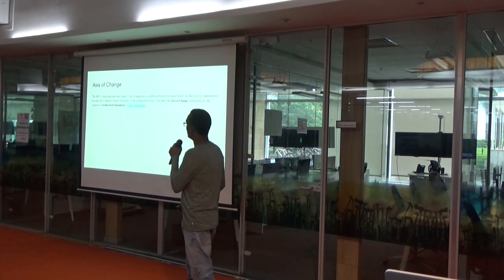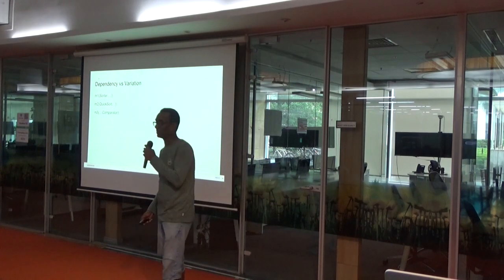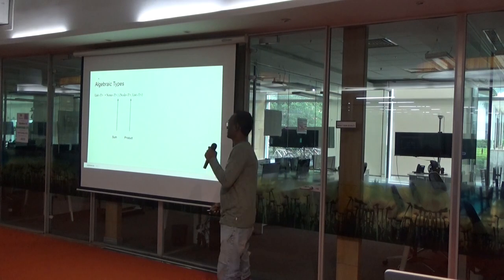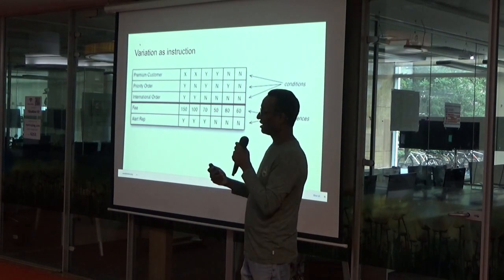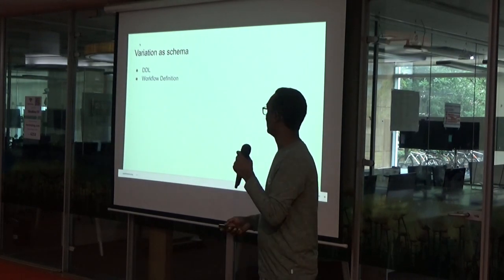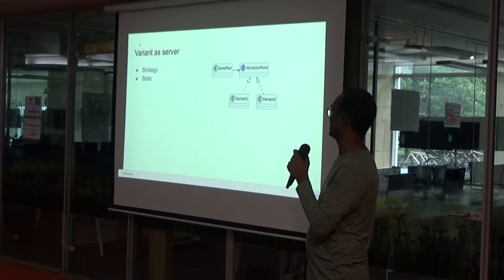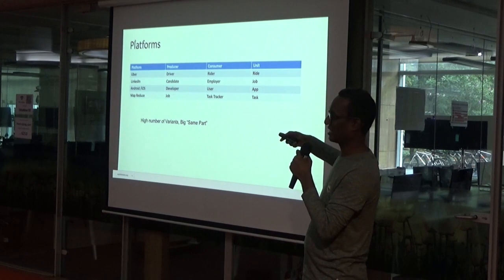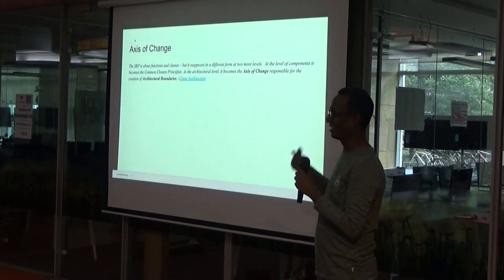Axis of Variation by Naveenkumar Muguda